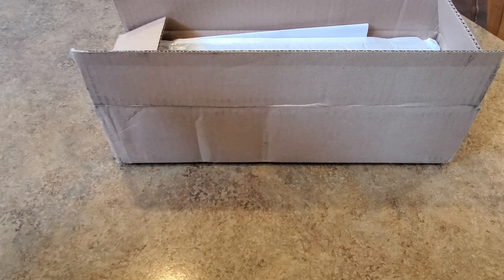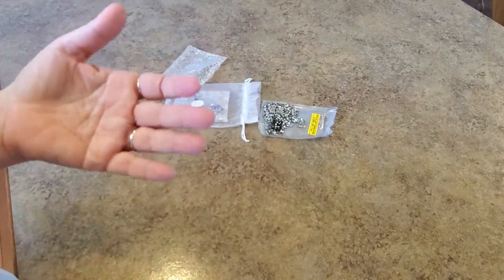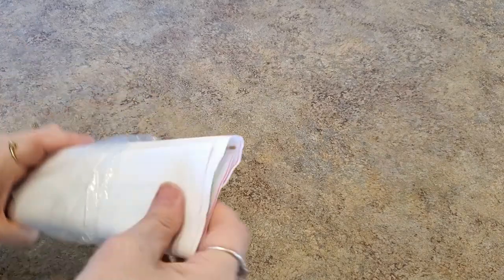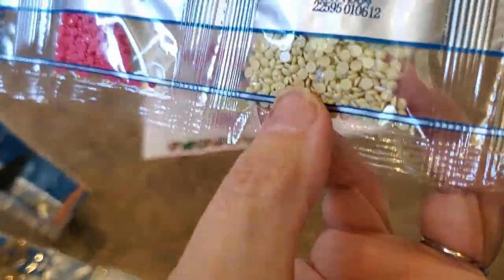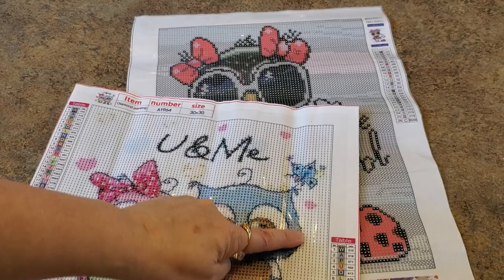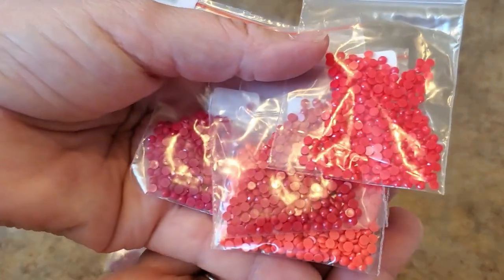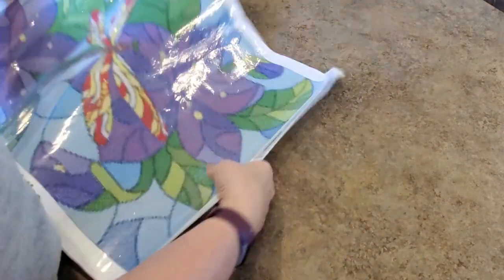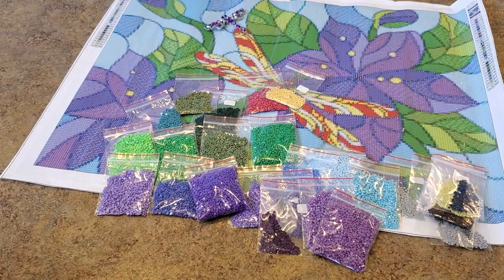Days Dream Diamond Painting Licensed Artwork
Mindy10OFF